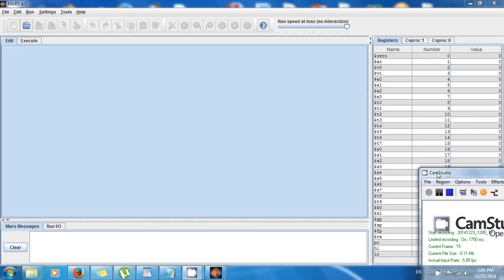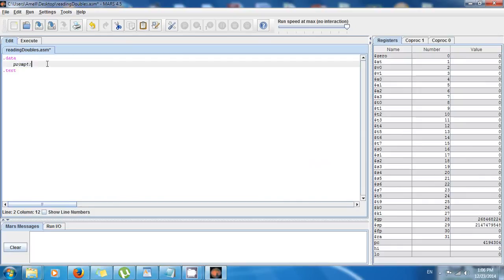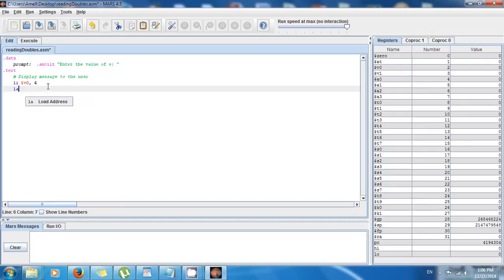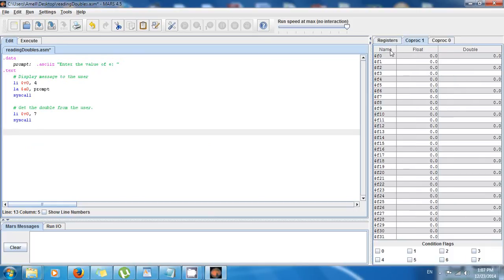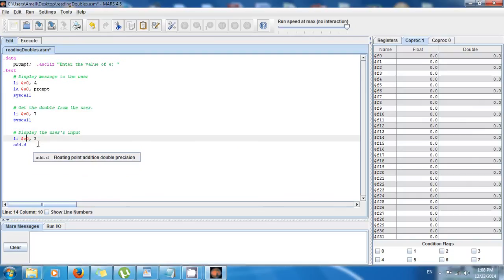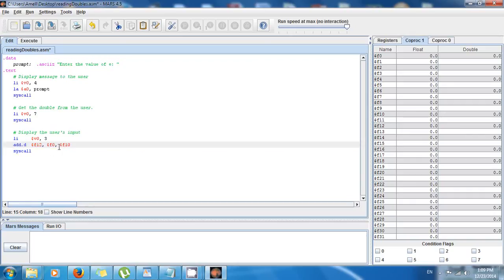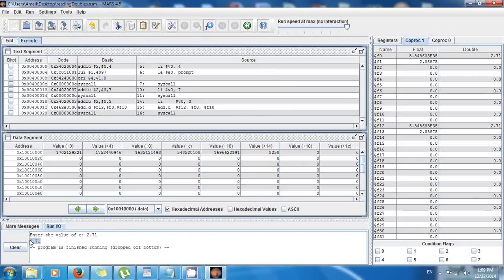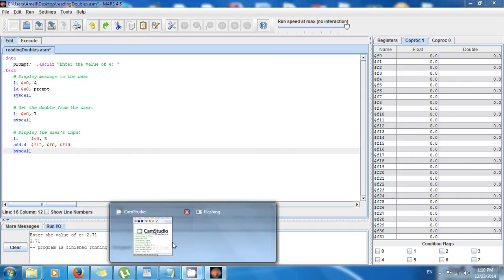MIPS Tutorial 21 Getting User's Input doubles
Learn how to get doubles or decimal numbers from the user in MIPS Assembly language!